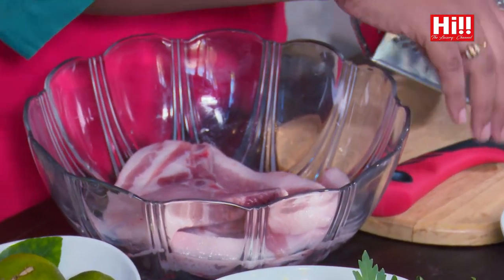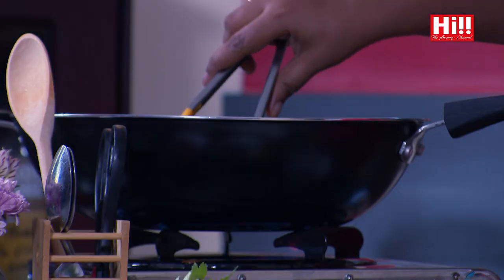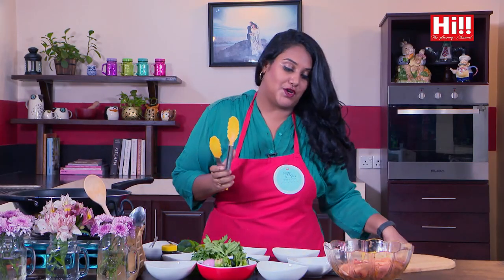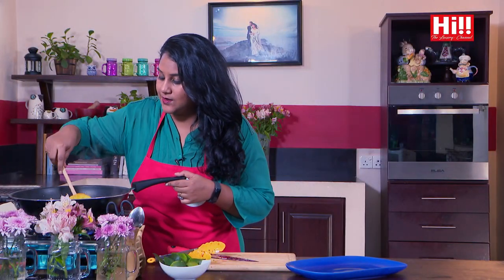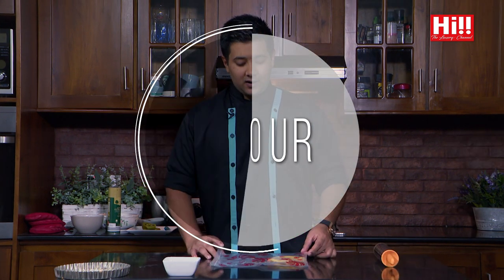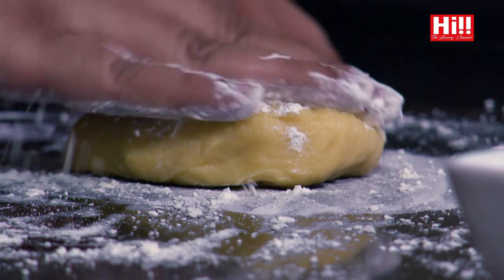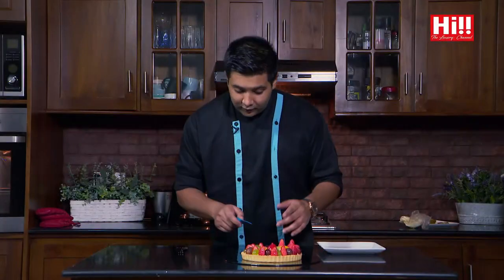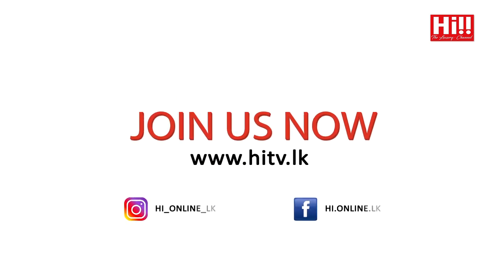Home Made | Erasha Hettige & Rolando Gunesekere (Part III)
Home Made featuring Erasha Hettige & Rolando Gunesekere.
(Part III)